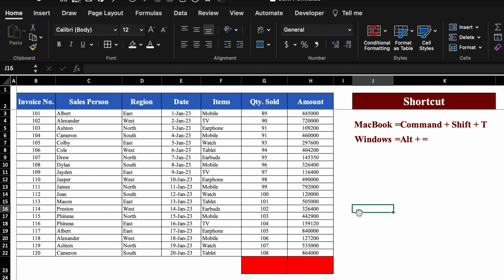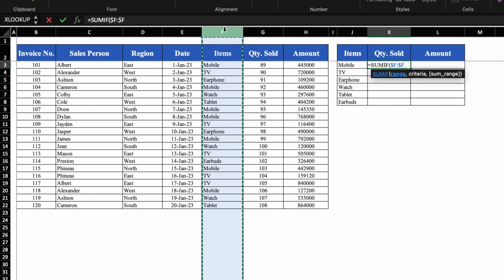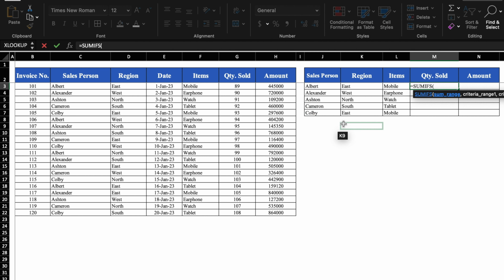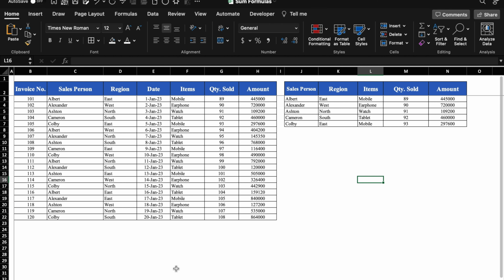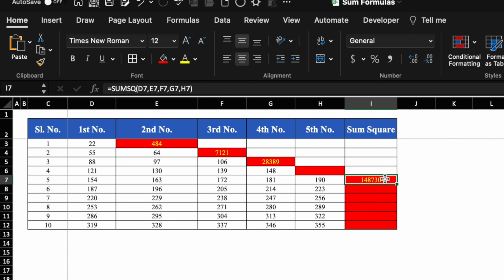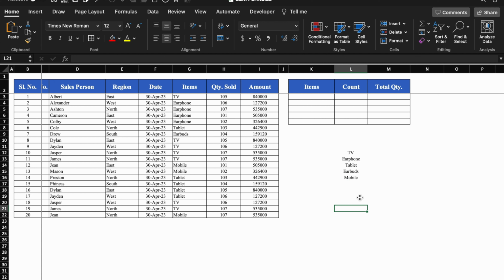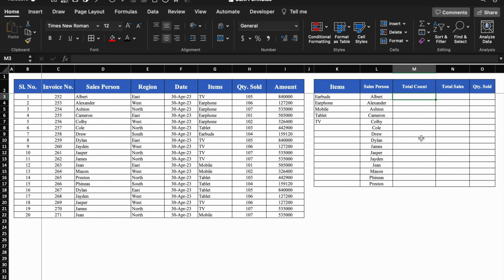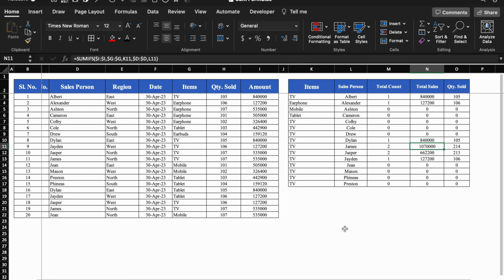🔥Supercharge Your Spreadsheets, SUMIFS and COUNTIFS Made Easy / Mastering SUMIFS and COUNTIFS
Sum and Count Formulas You Must Know
In this Video, we will cover two of the most commonly used yet advanced and awesome functions of Excel: Sum and Count. These functions are essential for analyzing and manipulating data in spreadsheets.
First, we will cover the Sum function. Sum allows you to add up a range of cells or values within a spreadsheet. We will explore various ways to use the Sum function, including adding up a single column, multiple columns, and using the AutoSum feature.

Next, we will cover the Count function. Count allows you to count the number of cells within a range that contain numerical data. We will also explore the CountA, Countif, Countifs, Countblank function, which will be really useful white preparing or analysing a data.

It really keeps me Motivated to create such productive videos for you.

0:00 - Introduction
00:18 - Sum
3:08 - Sumif
6:37 - Sumifs
10:32 - Sumproduct
12:10 - Sumsq
14:21 - Count, Counta, Countblank
16:32 - Combine Counta and Countblank
17:08 - Countif
19:52 -  Countifs
24:42 - Outro

Gears I use:
Samsung Phone